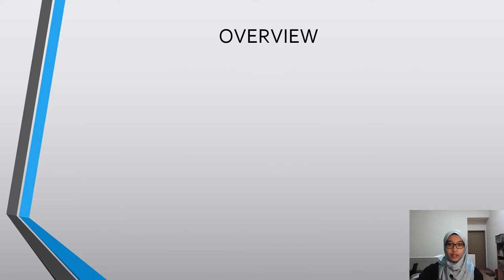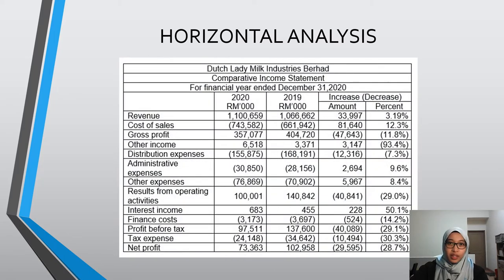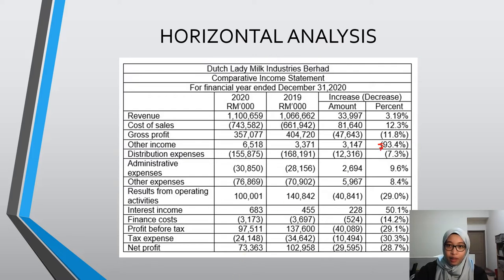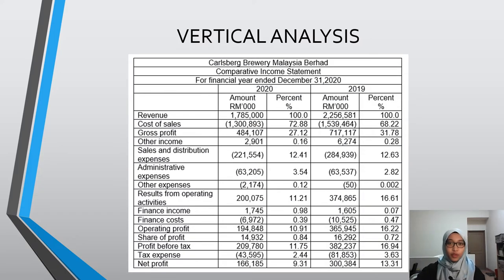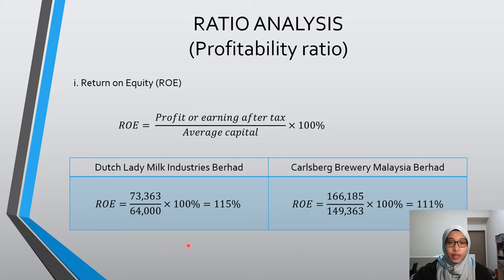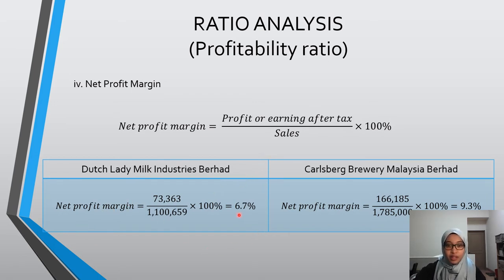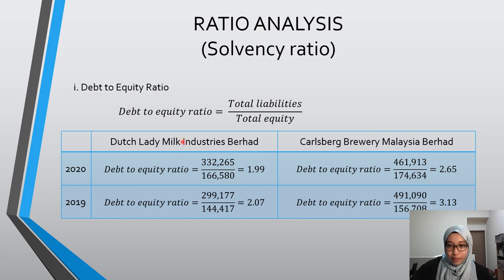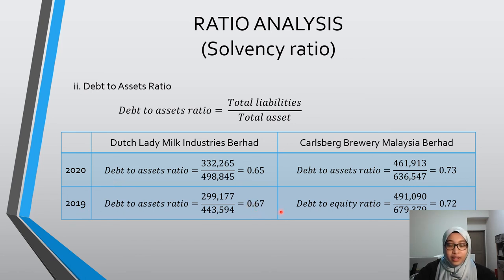FINANCIAL STATEMENT ANALYSIS | Dutch Lady VS Carlsberg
This have nothing to do with any company's copyright.
Every information in the video is received with knowledge from both sides.

00:55 Horizontal Analysis
03:52 Vertical Analysis
06:03 Ratio Analysis (Profitability Ratio)
08:43 Ratio Analysis (Liquidity Ratio)
09:55 Ratio Analysis (Solvency Ratio)
12:26 Conclusion

Thank you and may this help you in some way.
Also, sorry for some disturbance in the background sound due to heavy rain :')